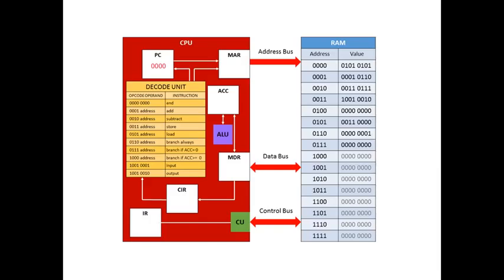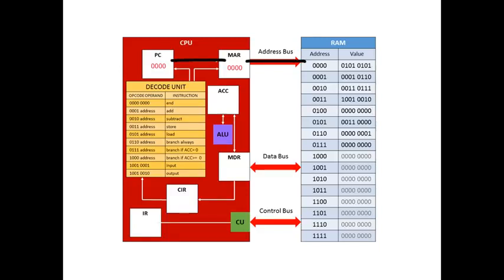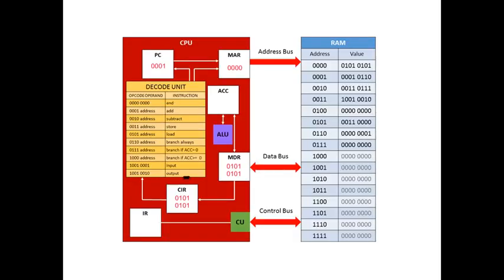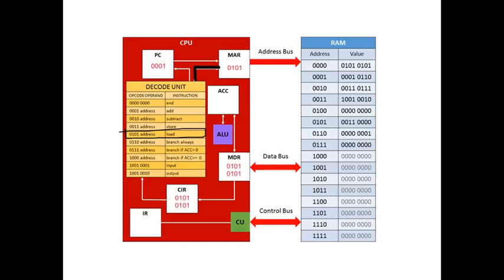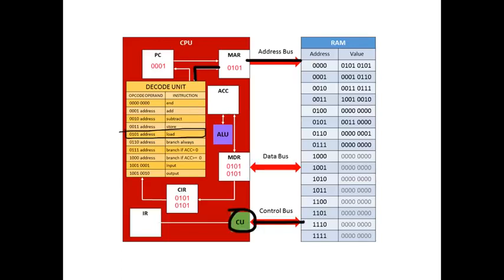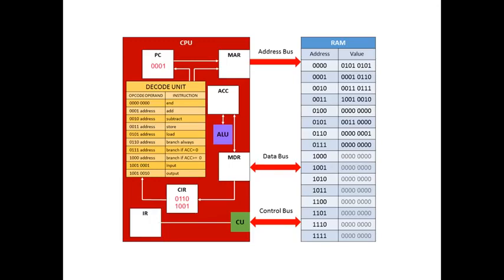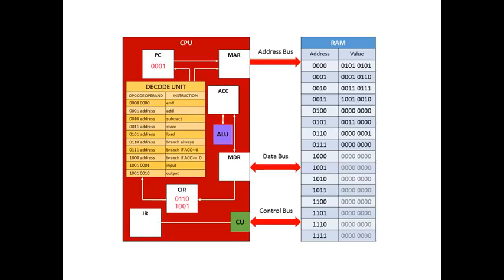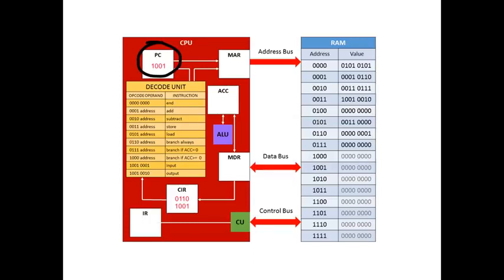ZIMSEC A'Level Fetch decode execute cycle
this video explain how Fetch decode execute cycle works